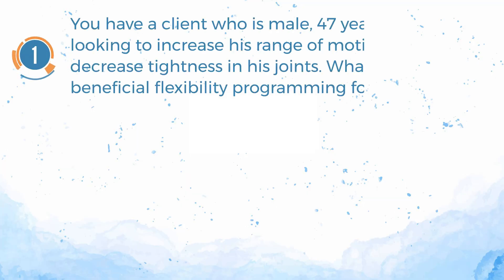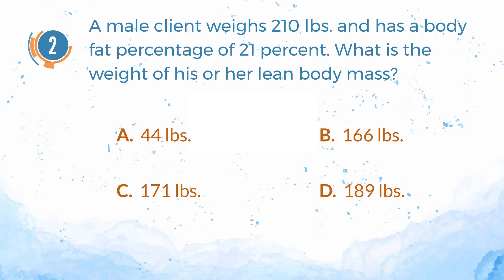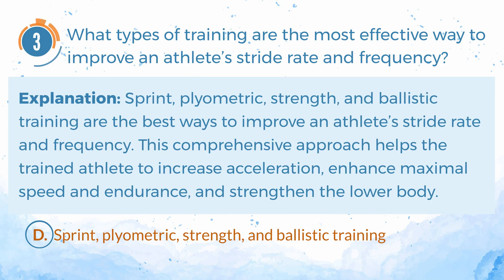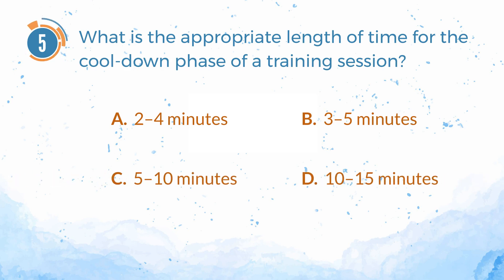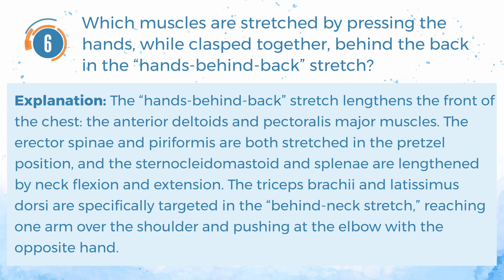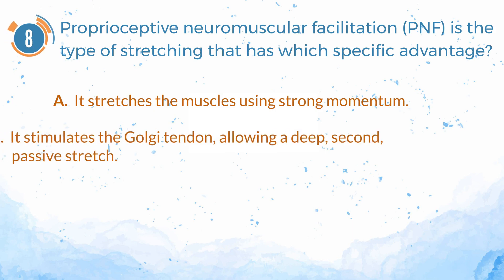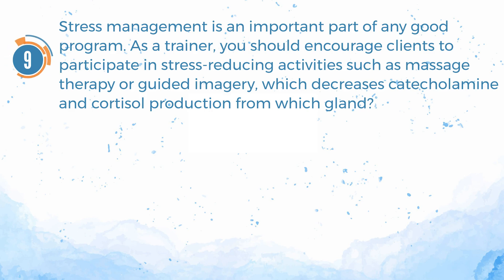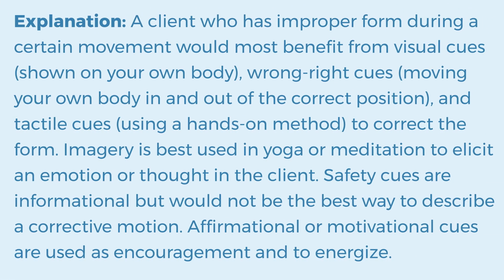NASM CPT Exam Prep #4 | TruePrep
Today topic: Exam prep #4

About NASM CPT exam
NASM (National Academy of Sports Medicine) is the world’s leading resource in the health and fitness industry. The NASM Certified Personal Trainer (NASM-CPT) certification exam is accredited by The National Commission for Certifying Agencies (NCCA).

This NASM CPT Exam Prep & Practice Test covers the following topics:
- Basic and applied sciences
- Assessment
- Program design and implementation
- Client relations and behavioral coaching
- Professional development and responsibility